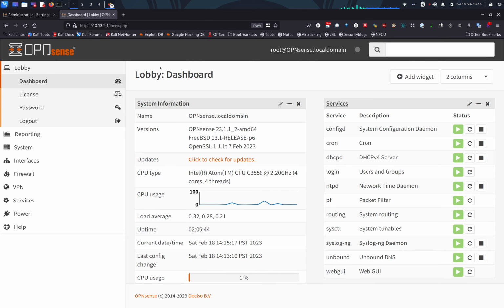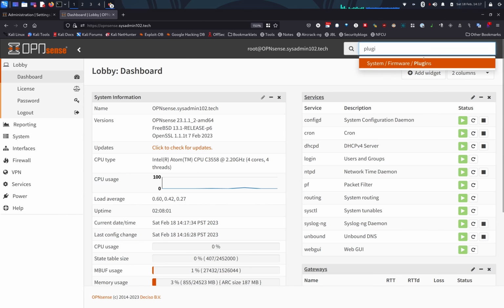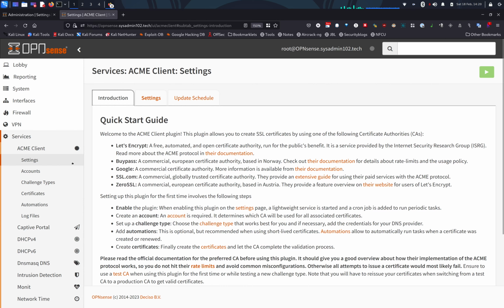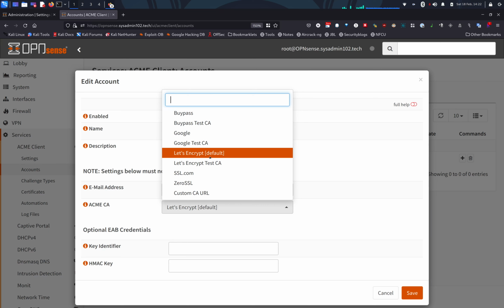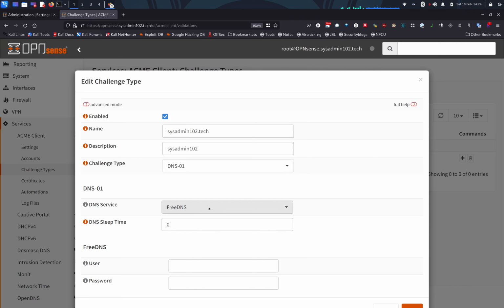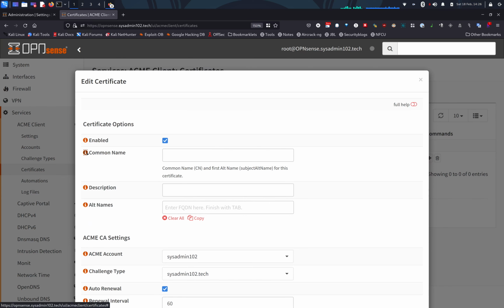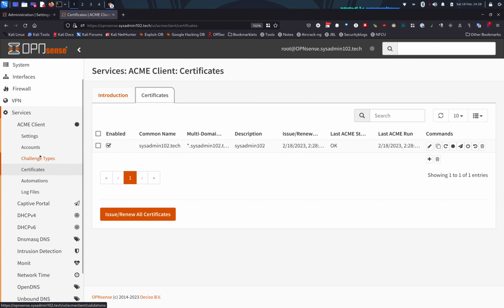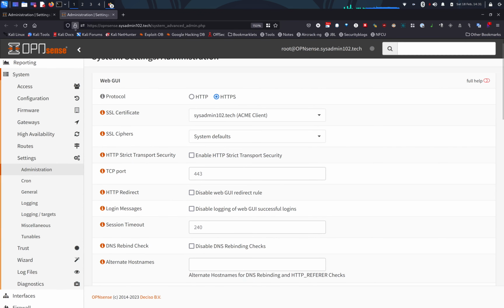🔐 OPNsense – Configure Let's Encrypt Wildcard Certificate Using ACME Client | Step-by-Step Guide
🚀 Looking to secure your OPNsense setup with a Let's Encrypt wildcard certificate? This step-by-step tutorial will walk you through configuring the ACME Client to acquire and manage a Let's Encrypt wildcard SSL certificate on OPNsense.

🔹 Why Use Let's Encrypt Wildcard SSL on OPNsense?
✅ Secure multiple subdomains with a single certificate
✅ Automated SSL renewal with ACME Client
✅ Improved security & encryption for your network

📌 What You’ll Learn in This Video:
✔️ How to install & configure ACME Client on OPNsense
✔️ Setting up DNS validation for wildcard SSL
✔️ Generating & applying Let's Encrypt wildcard certificates
✔️ Automating SSL renewal for hassle-free security